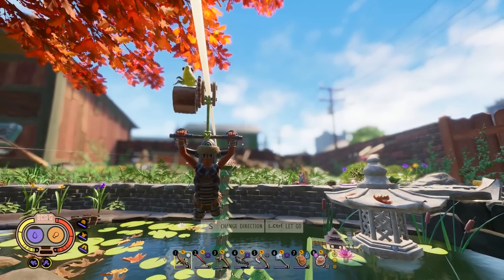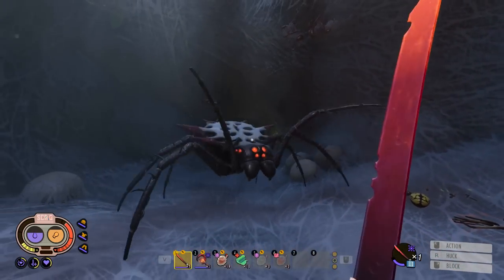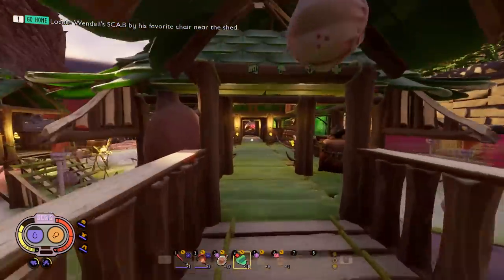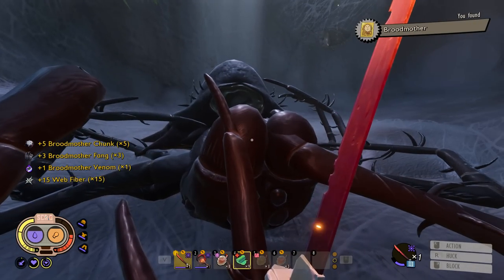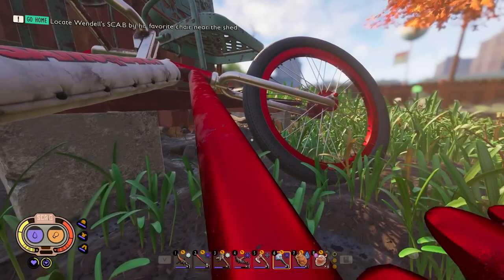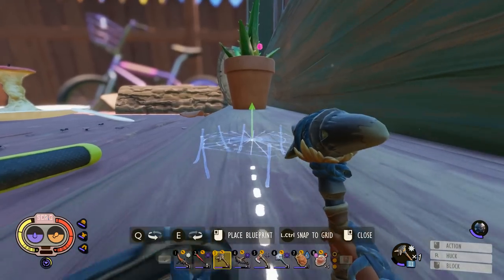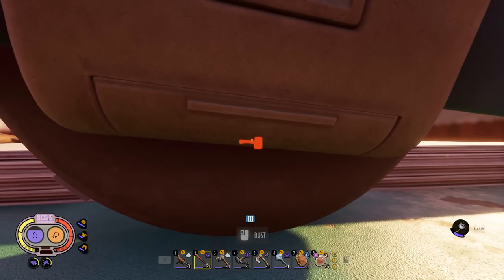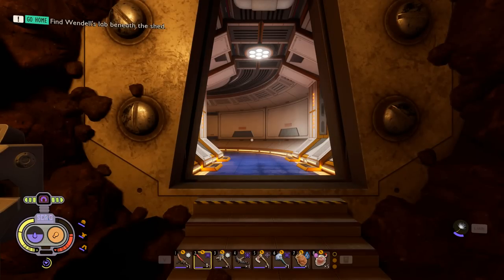Spanking The Brood Mother In Whoa Mode! - Grounded Whoa Mode - Episode 20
Welcome back to another Grounded video.